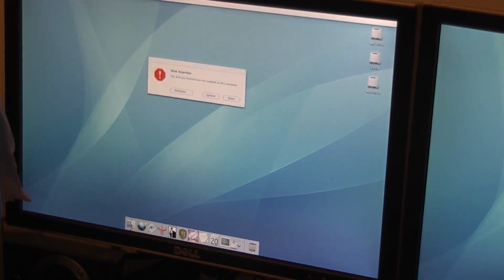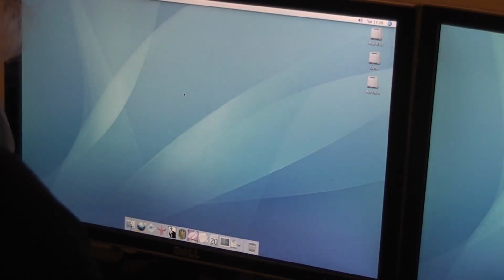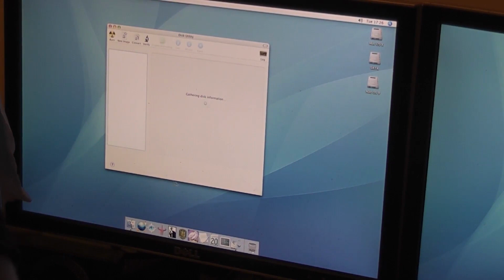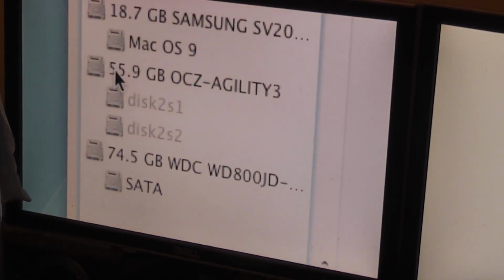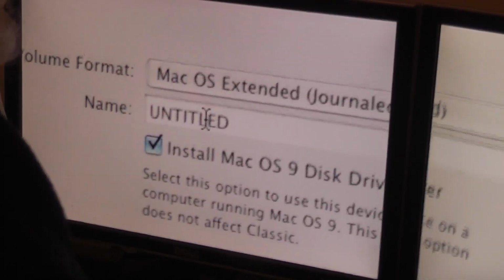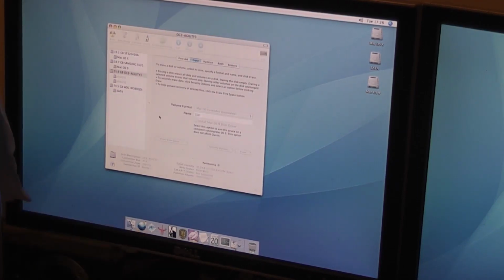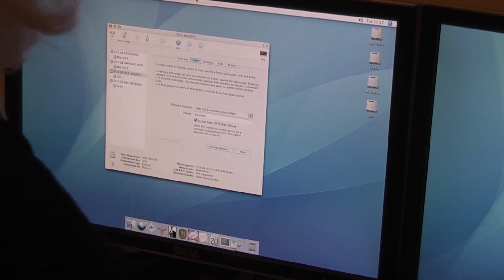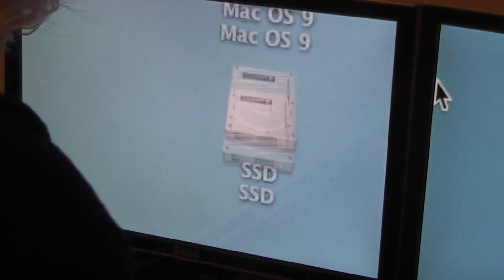PowerMac G3 SSD Upgrade and a HUGE Donation!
HUGE thanks to Daniel! Without him this wouldn't have been possible. He donated this OCZ Agility 3 64GB SSD which is perfect for my G3!

Please post questions on Facebook. Your question will be seen by 500+ ItsMyNaturalColour fans and they're all happy to help...

For donations to ItsMyNaturalColour, please visit the sidebar on my YouTube channel.